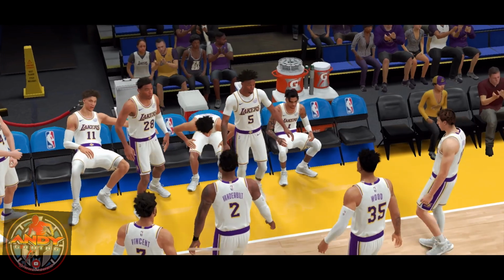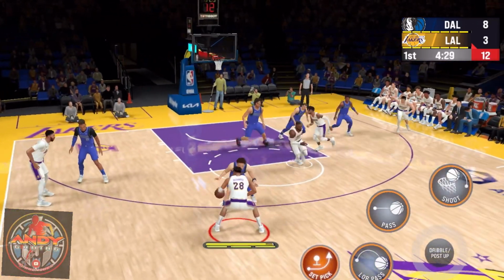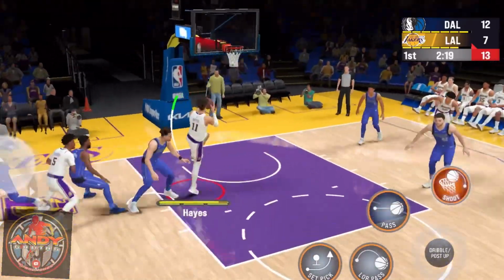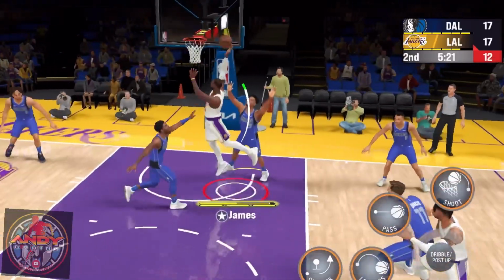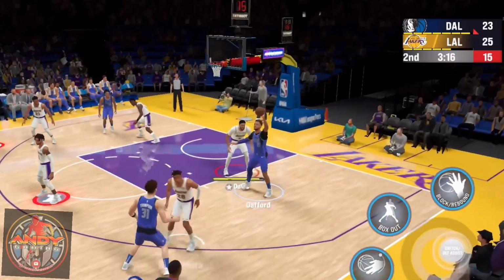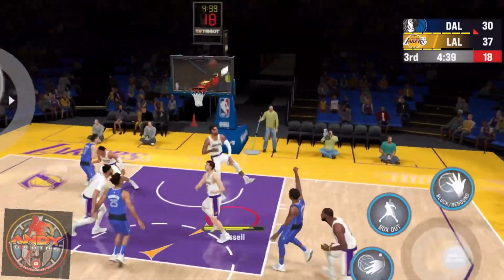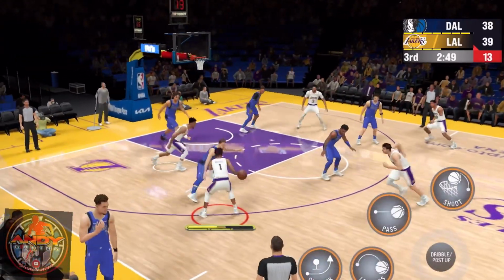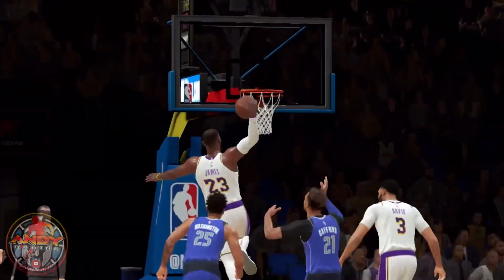NBA 2K25 INSTALLED IN MOBILE